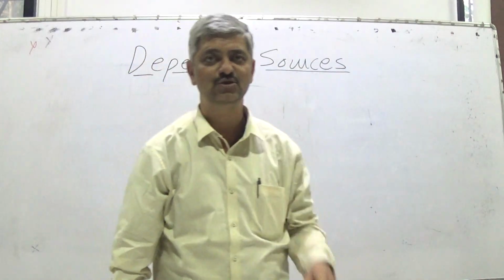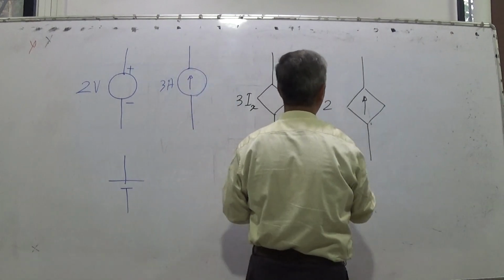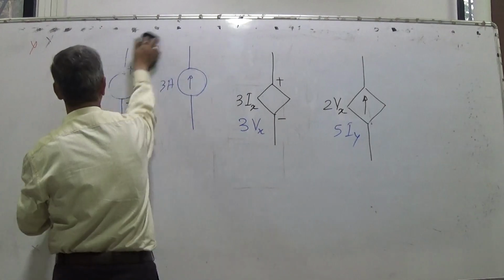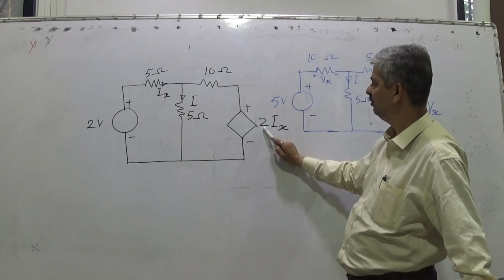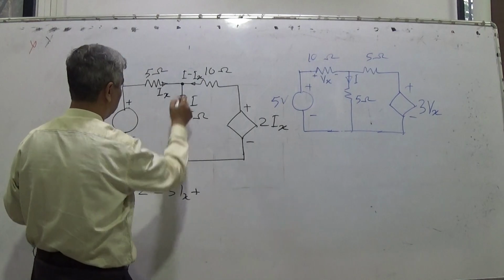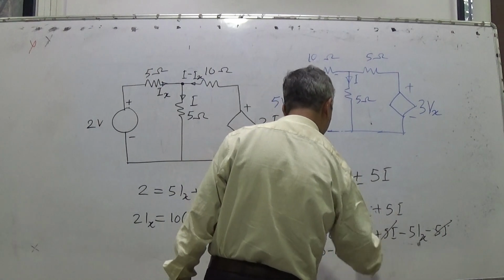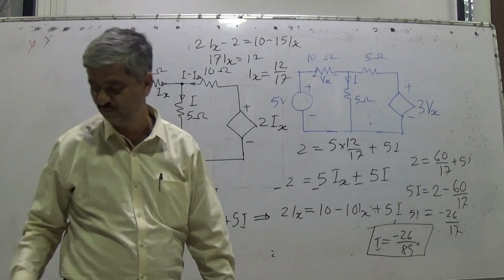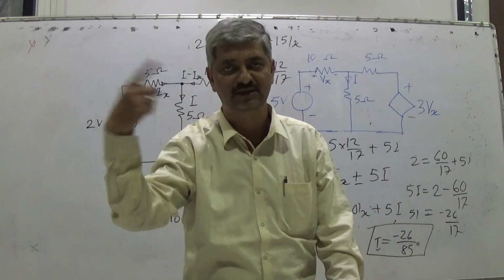Dependent Source 1